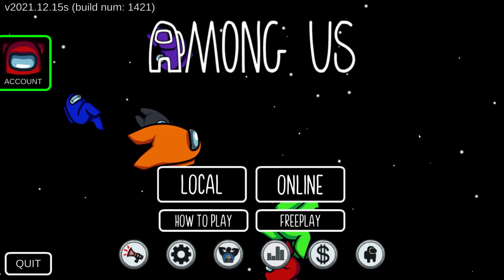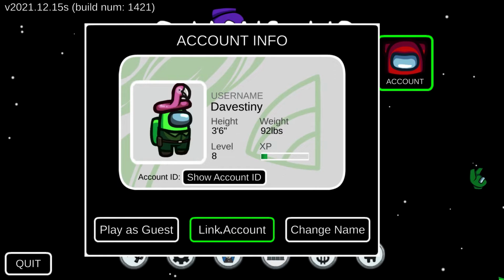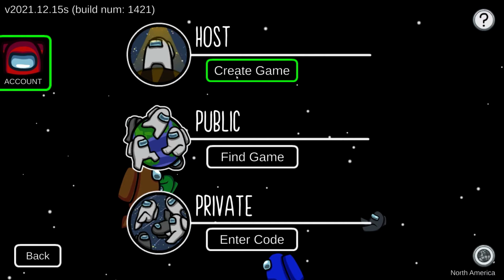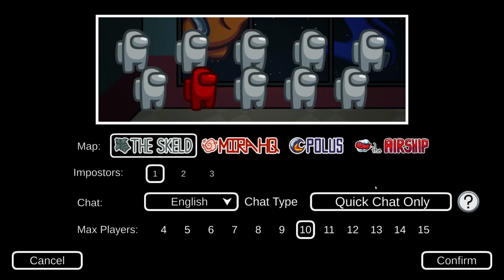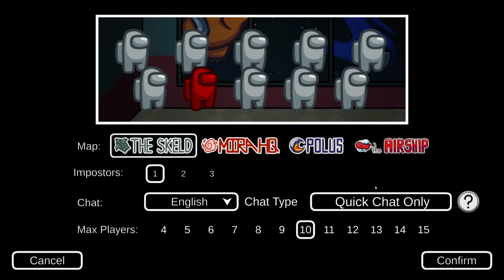How to Change Chat Settings in Among Us 2023?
Chatting with other players is an essential part of Among Us gameplay, but did you know that you can customize your chat settings to enhance your experience? In this video, we'll show you how to adjust your chat settings in Among Us. We'll cover the different types of chat options, including quick chat and free chat, and provide step-by-step instructions for changing them. Whether you're a seasoned player looking to switch things up or a beginner who wants to explore new gameplay options, our guide is easy to follow and will help you get the most out of your Among Us experience.